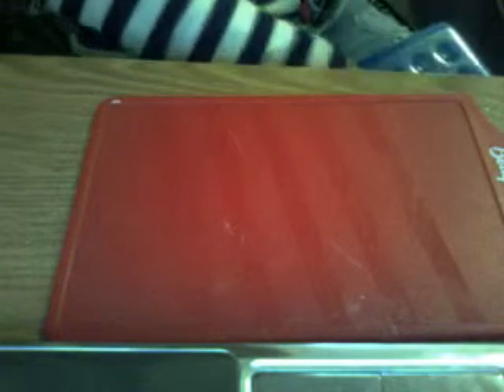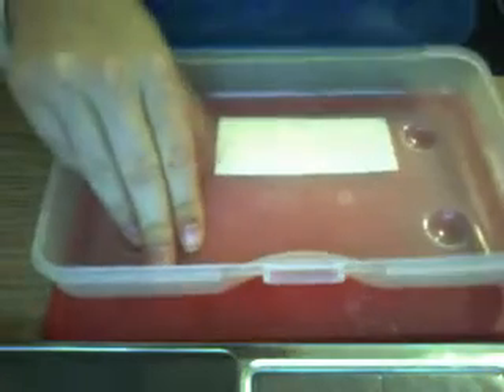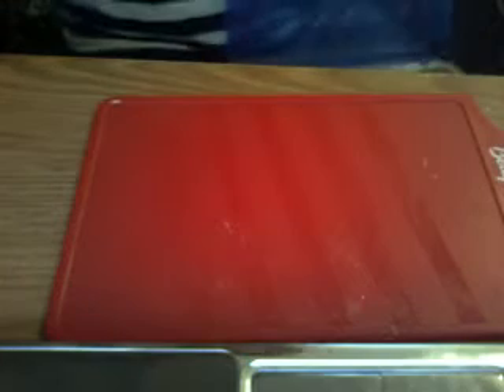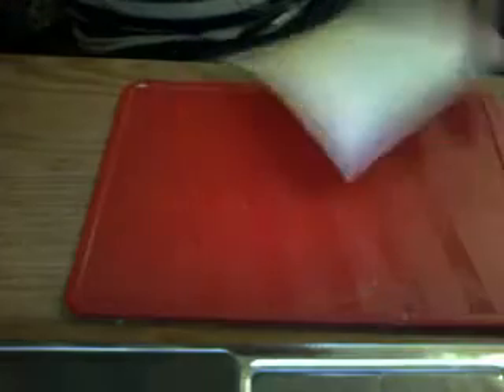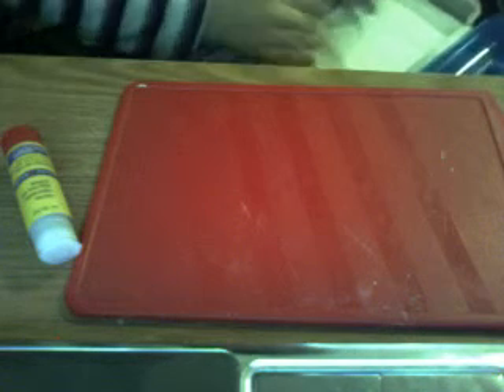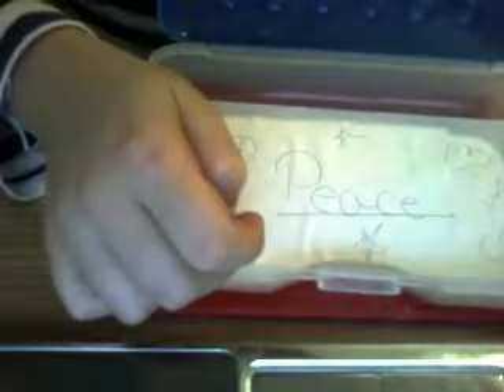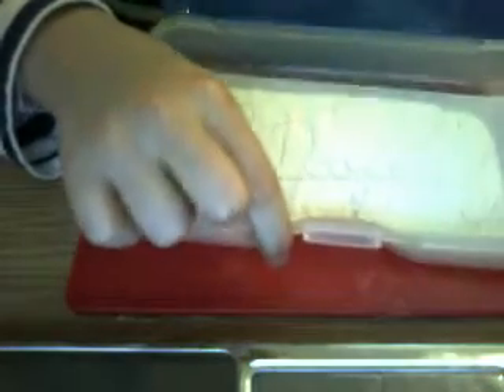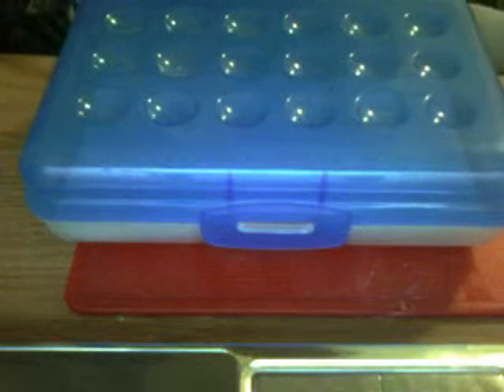how to make a creative box that can hold anything u want it to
adri5541's webcam video December 28, 2011 04:01 PM